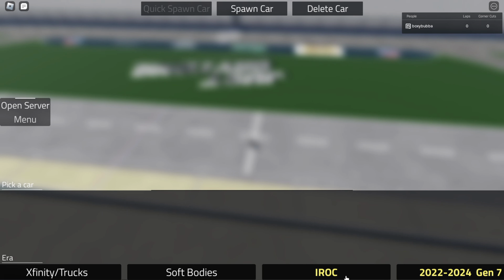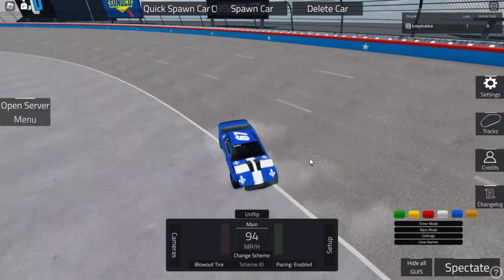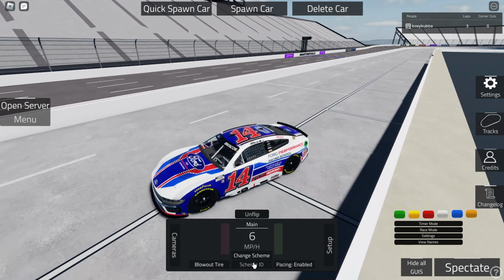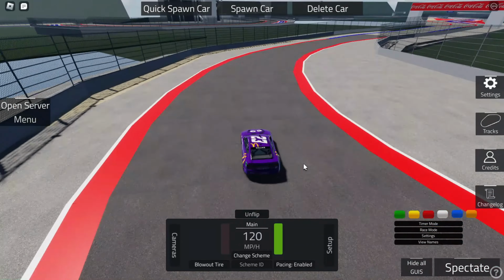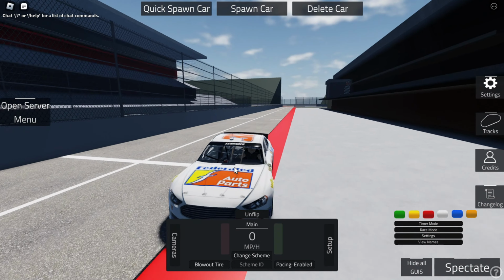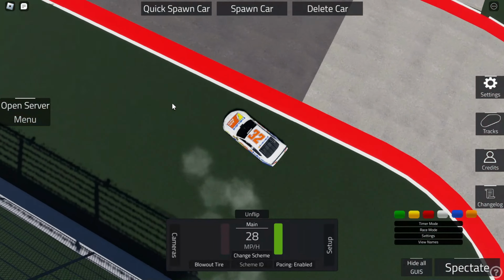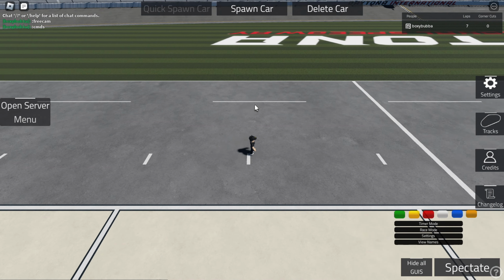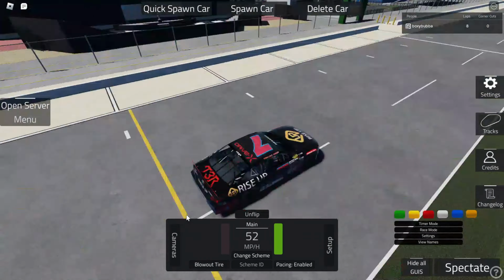Exploring all of the things in the new Just Daytona update